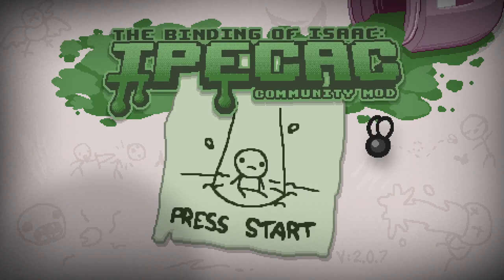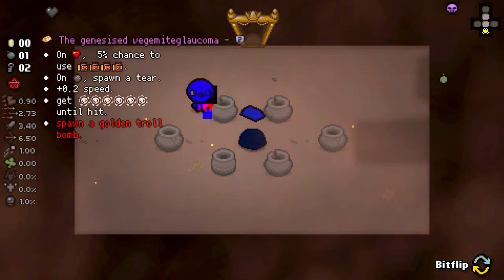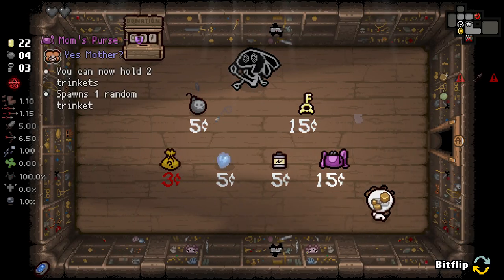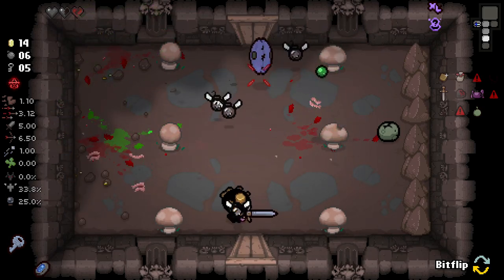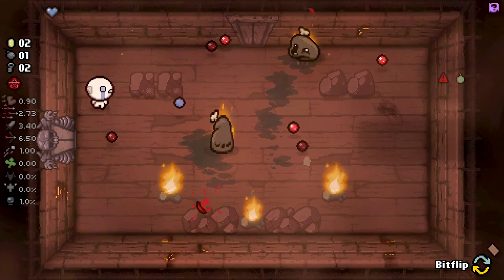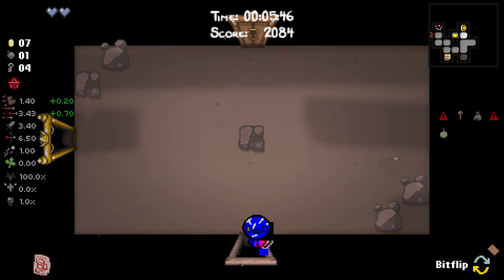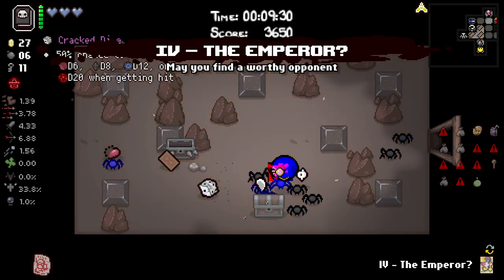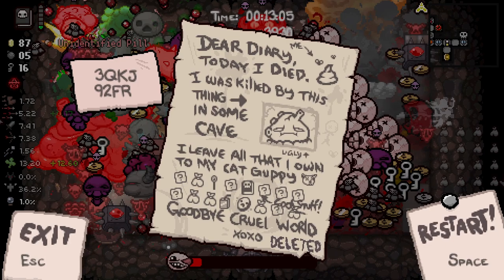WHO IS THE DELETED? UPDATED!! - Repentance Modded Character Showcase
Today I'll be checking out the modded character The Hollow as well as a bunch of other cool content mods!